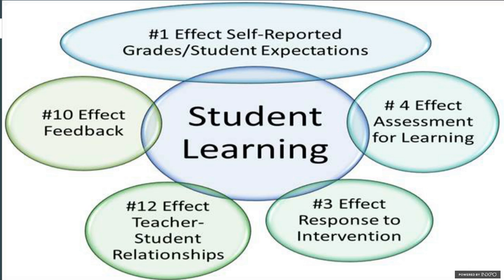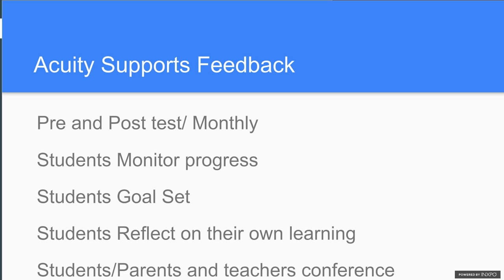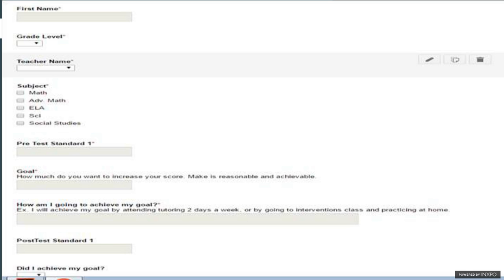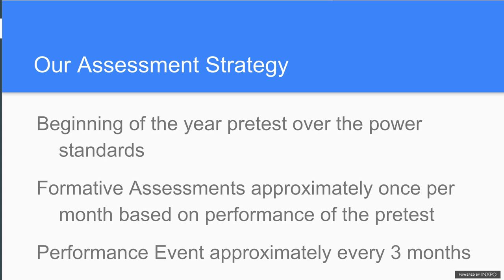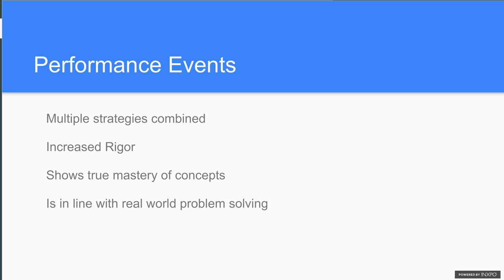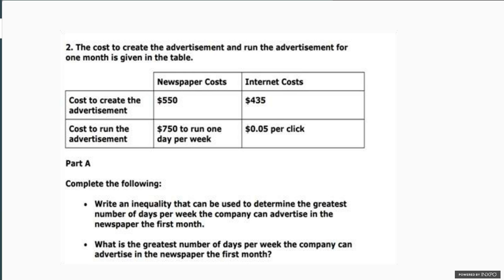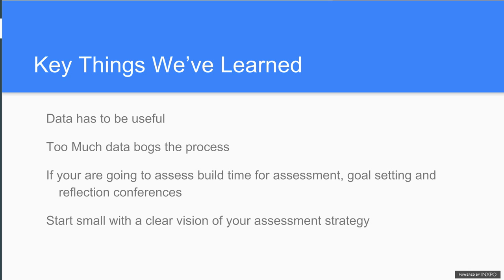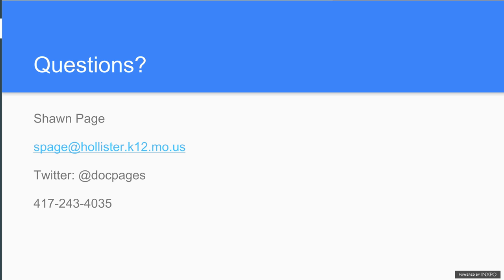In The Classroom: Performance and Actionable Assessment Web Series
From Hollister School District in MO, Administrator Dr. Shawn Page discusses the best ways to learn solid, simple strategies for developing a performance-based classroom assessment plan to accelerate learning and help students grow.